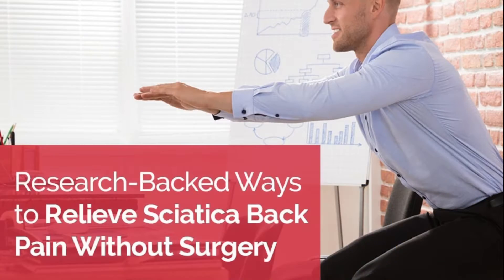Research-Backed Ways to Relieve Sciatica Pain Without Surgery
Have you ever immediately stopped in your tracks or fallen to your knees because of a sudden onset of sciatica pain?  Perhaps your low back “locked-up” and pain shot down your leg after a simple sneeze or cough or you bent over to pick something up.

Talk about one of the most unwelcome surprises of your life! It can also be scary.

After all, intense pain like that must be caused by something serious, right?

Well, as the leading chiropractor that treats sciatica in Hallettsville, TX, we’re here to tell you that may not be the case. In fact, finding ways to relieve sciatica pain may be simpler than you think.
Why it Matters:
Let’s start with what typically causes sciatica pain. Sciatic pain is often caused when a spinal disc, excess bone, or overgrown ligaments begin to pinch on your low back's nerves.

These nerves travel down your buttocks, down the back of your legs, and into your feet. It might surprise you to learn that disc bulges and herniations are actually quite common as we get older, and a majority of the time, they don't cause any pain.

That's right.

As a go-to local chiropractor that treats sciatica in Lavaca County, we’ve seen it first-hand more times than we can count.

You can (and may right now) have various spinal disc issues that aren't causing you any pain.

However, if a nerve in your low back were to become “pinched'', your body would almost certainly be sure to let you know about it with a severe jolt of pain.

That severe pain may have you thinking that the only way to relieve sciatica pain must be to “fix” that bulged or herniated disc by cutting it out with surgery…

But that's often not the case.
Ways to Relieve Sciatica Pain
We’ve found, and research supports, that non-invasive conservative treatments like those offered in our practice are among the most effective ways to treat and relieve sciatica back pain.

Forget the scalpel. Think stretching, exercise, and spinal adjustments.

Research indicates that each of these treatment options can help reduce the pinching or compression on your spinal nerves to provide clinically significant relief from the painful symptoms associated with sciatica.

    • Controlled movement of your spinal joints can help reduce the inflammation and pain associated with a sciatica attack.
    • In a recent study involving patients with lumbar disc herniations, researchers observed that participants reported more relief (over 60% more) with spinal adjustments than with spinal injections.
    • It's estimated that less than 5% of people with sciatica are good candidates for surgical intervention, and, for that reason alone, surgery should be considered a last resort.
Next Steps:
Let’s set the record straight once and for all…

Having sciatica pain does not mean that you are destined for surgery, and you don’t have to just learn to live with it for as long as possible until that day comes.

A majority of people with disc issues and sciatica can get well using chiropractic care, and you can be one of them.

There are other ways to relieve sciatica pain, and it starts by seeing a chiropractor that treats sciatica in Hallettsville, TX.

Your spine is resilient, your spinal discs can heal, and we're here to help.

Just give us a call to get started!
Science Source:
(1) Symptomatic Magnetic Resonance Imaging–Confirmed Lumbar Disk Herniation Patients: A Comparative Effectiveness Prospective Observational Study of 2 Age- and Sex-Matched Cohorts Treated With Either High-Velocity, Low-Amplitude Spinal Manipulative Therapy or Imaging-Guided Lumbar Nerve Root Injections. J Manipulative Physiol Ther. 2013.